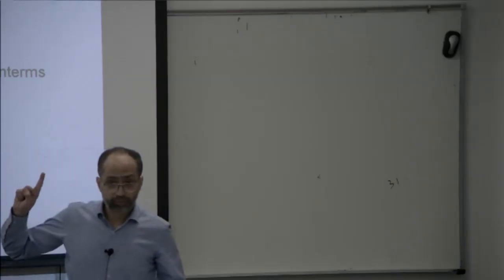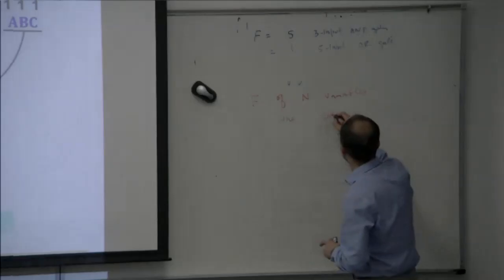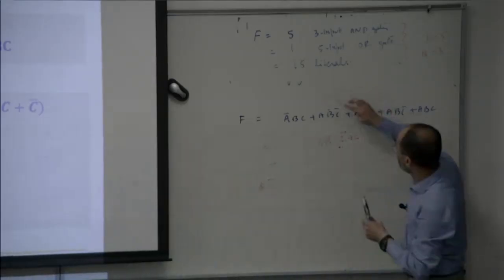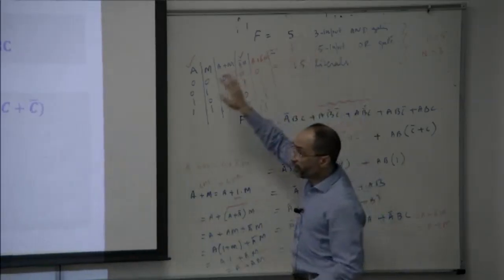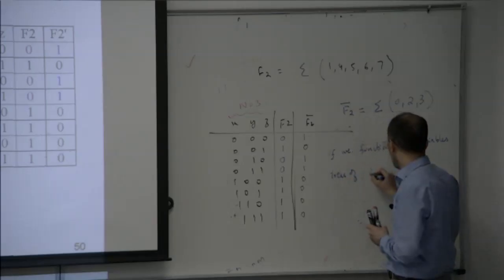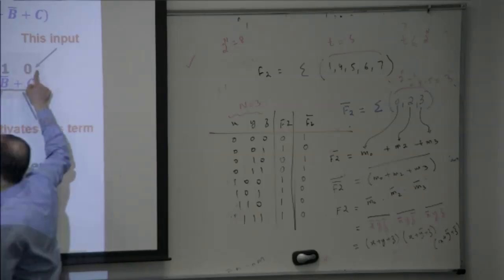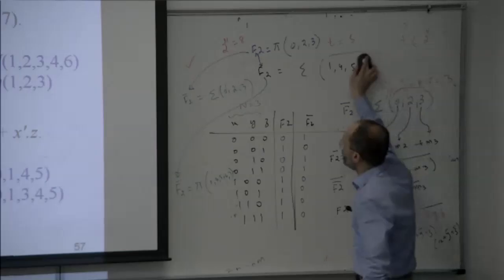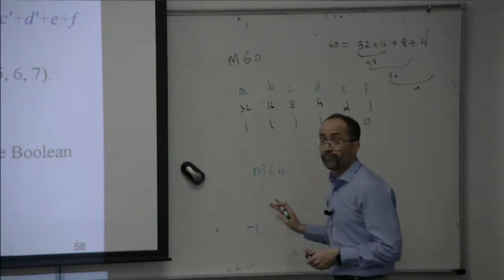Digital System Lecture 7 (Boolean Functions)